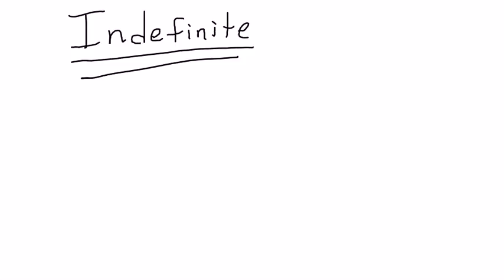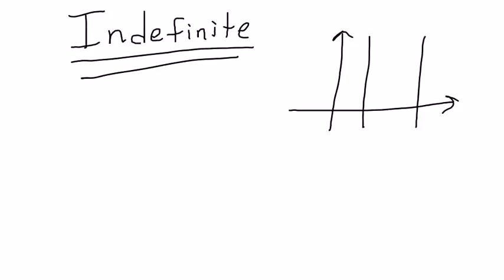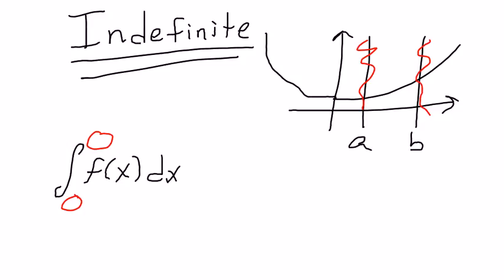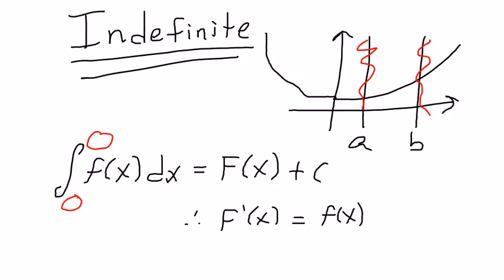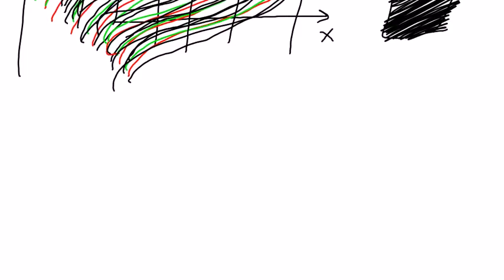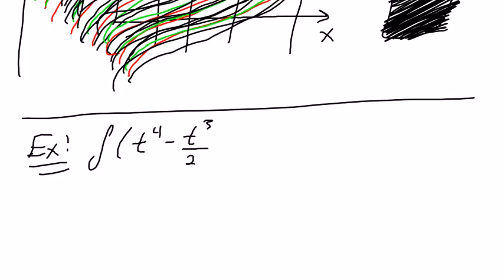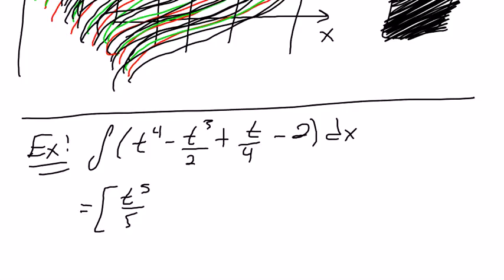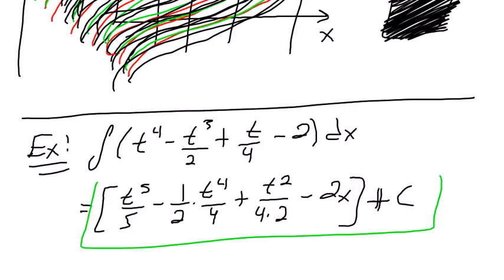Solving Indefinite Integrals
Steps and example of how to solve indefinite integrals.